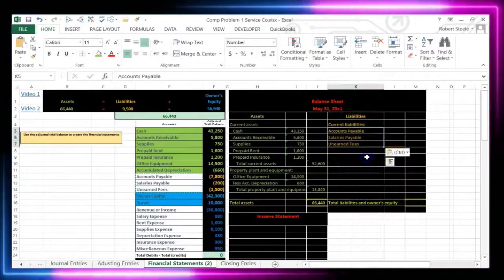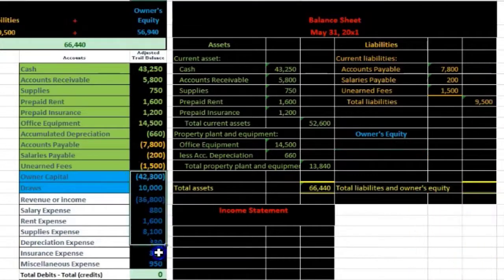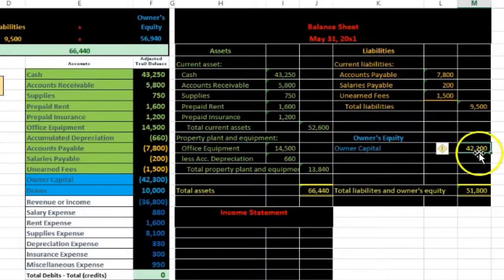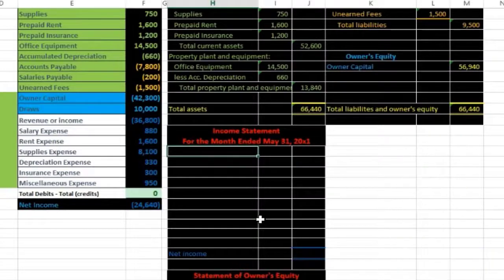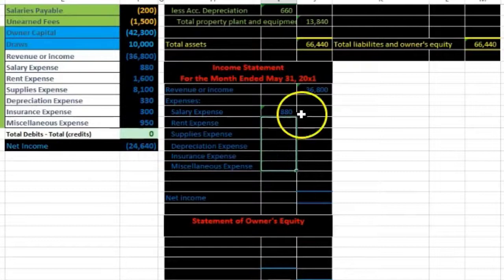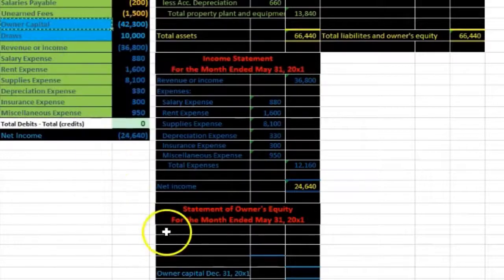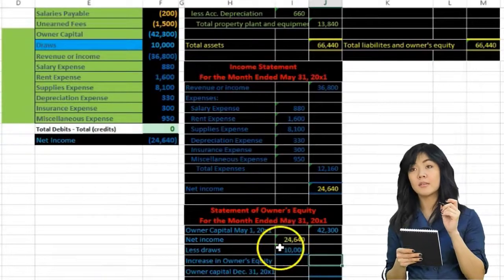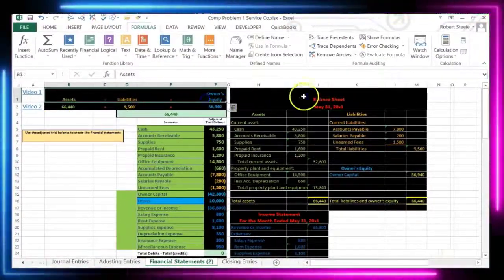Financial Accounting Comprehensive Problem Part 8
Comp Prob Service Co 1 Adjusting Entries part 8
Financial Accounting
Closing process